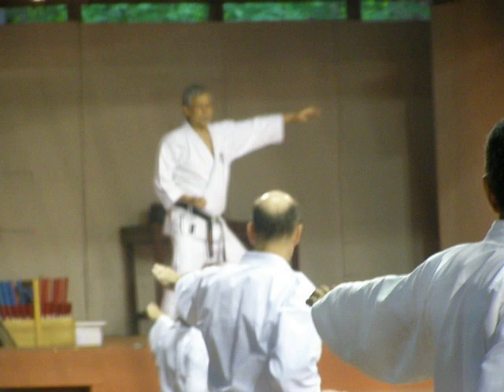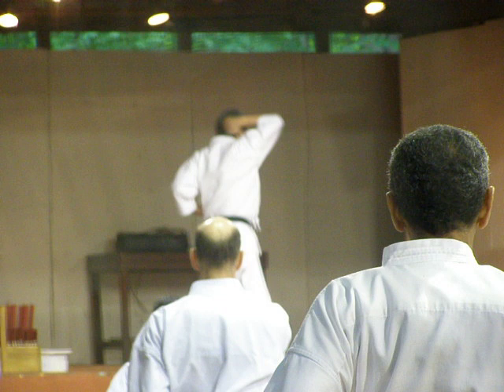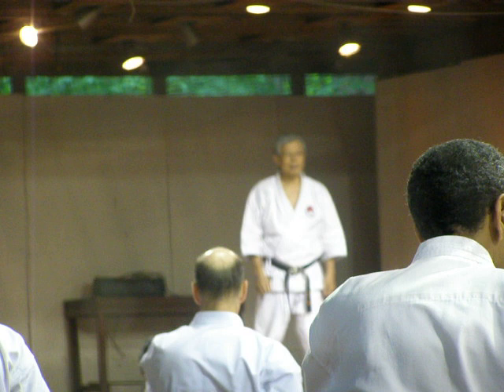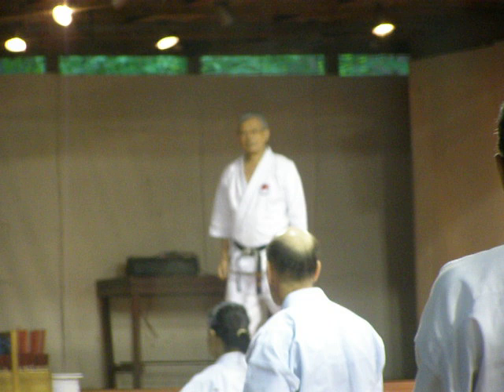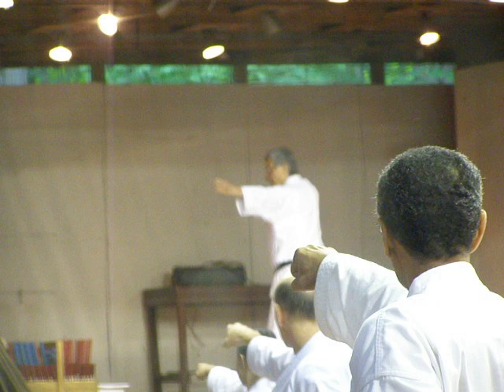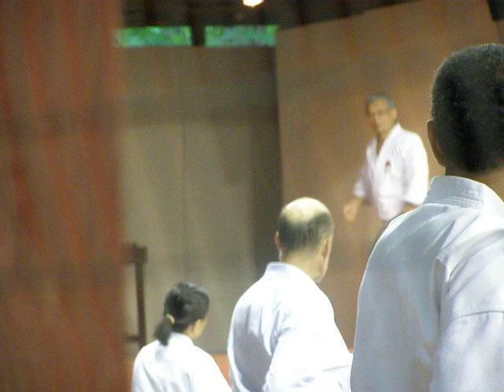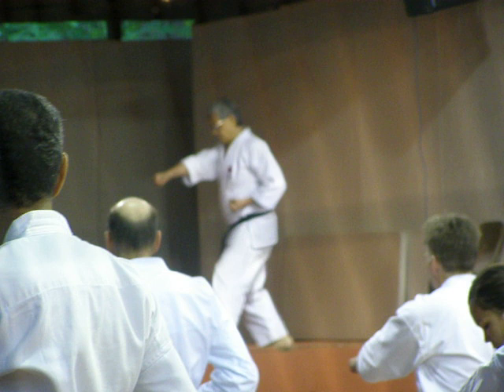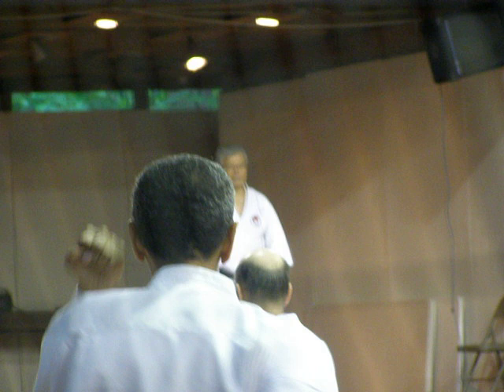2007 ISKF Master Camp Okazaki Kihon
Okazaki upperbody Kihon

This is a nice kihon because it has many of the major shotokan stances, and many of the shotokan punches and strikes. It's good for those quick little 5-10 min practice sessions while at work.

P.S. If your my boss disregard that last statement.:)